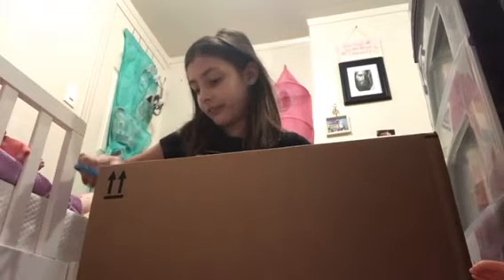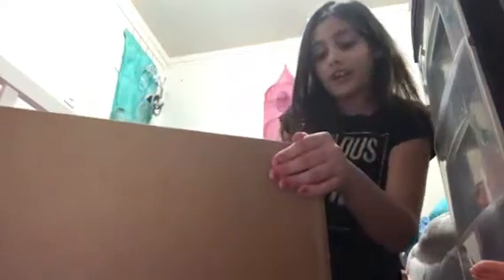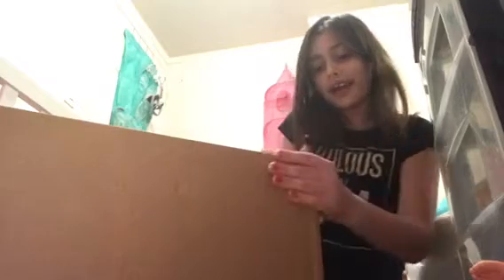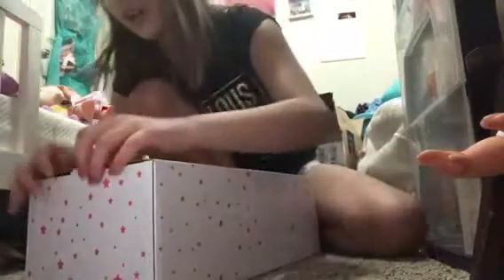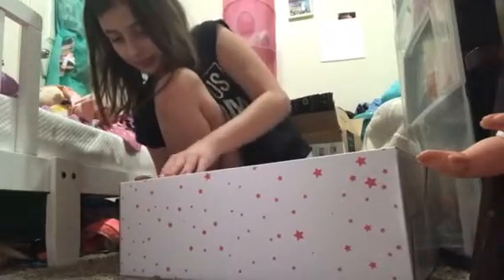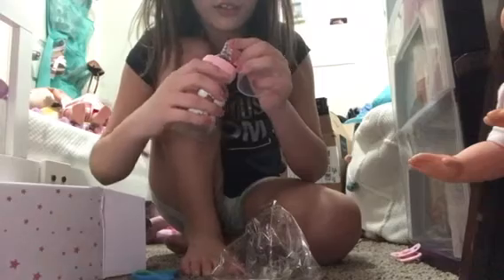January 16, 2023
Reborn baby box opening 👶